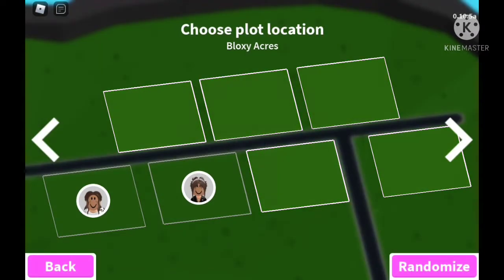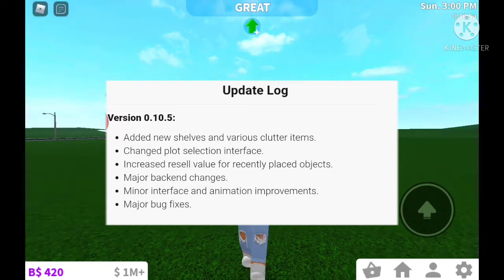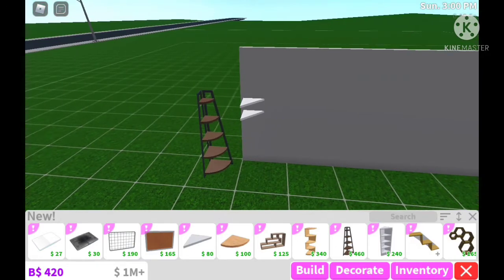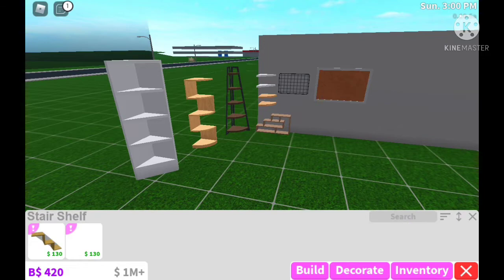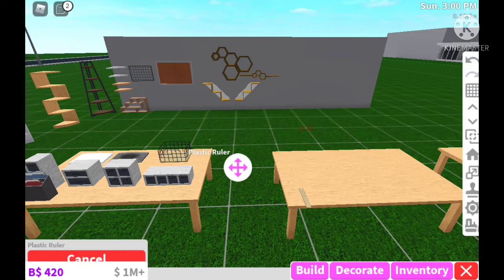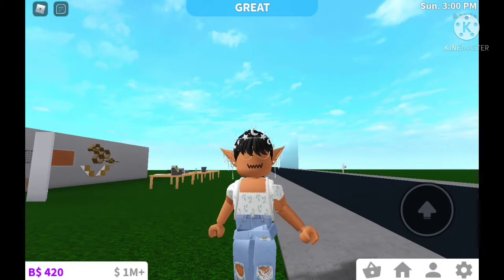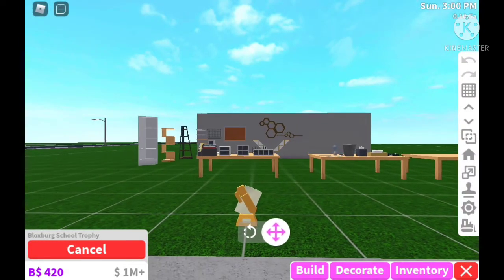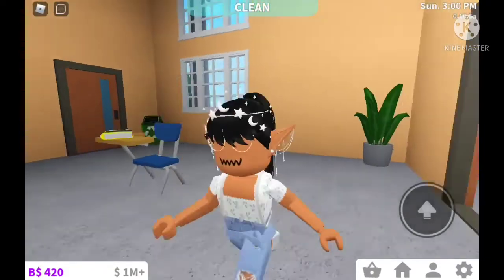Bloxburg Suprise Update! (Added School, New Iteams And More!)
Hey guys its Trinbebopgamez and welcome back to another video!! In todays video I did a review on the new bloxburg april fools update!!

For the answers to the bloxburg Questions lmk which ones yall need and I'll see if I know the answer to it.

~Follow me~
Roblox-Trinbebopgamez
Group-Trinbebopian Fam
Group #2: •Elf's United•
Game:Welcome to bloxburg

As always I can't friend people. Because roblox has a friend limit it wouldn't be fair to everyone! Just because I dont add you doesn't mean I'm not a nice/kind person. But if you ask I can follow you!!

Shout out to all the fans and people that made this video possible!!

Hope you have a boptacular day see yall next week
-Trinbebopgamez